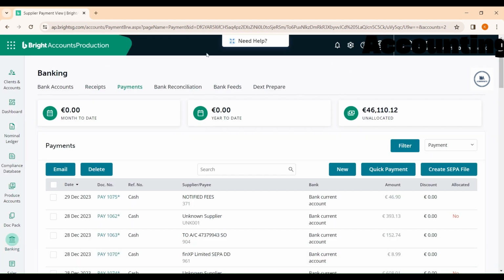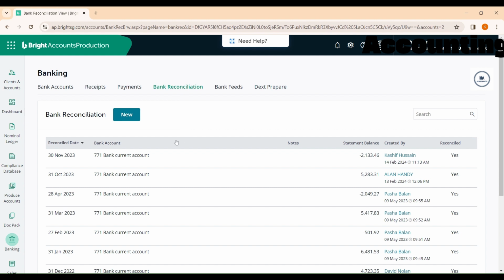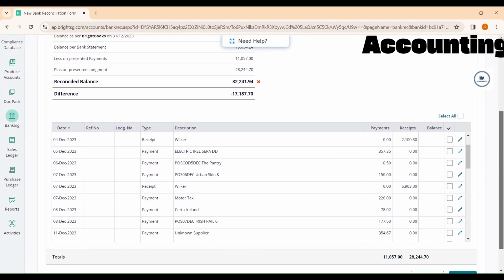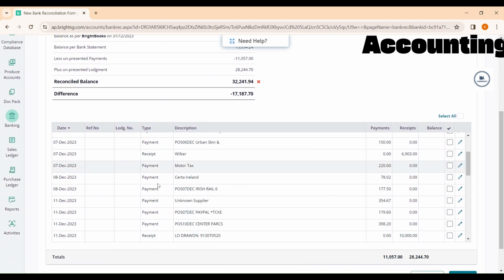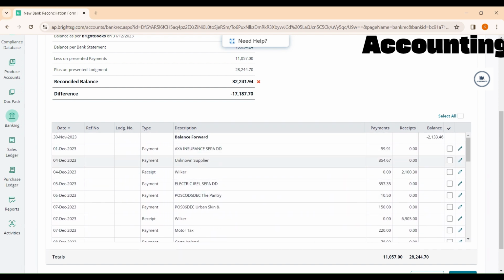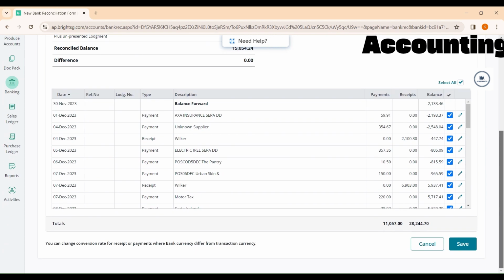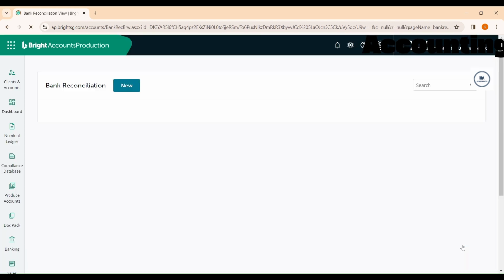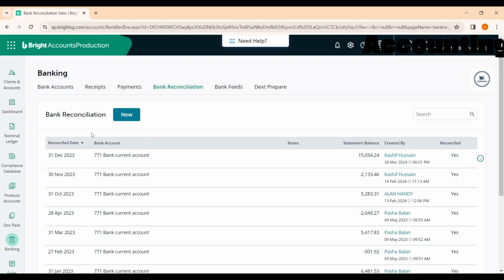How to do Bank Reconciliation in Bright Books or Surf Accounting Software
In this tutorial video, we delve into the seamless process of bank reconciliation using BrightBook, an intuitive accounting software. Bank reconciliation is a critical aspect of financial management for businesses, ensuring accuracy and transparency in their financial records.

Follow along as we guide you through the step-by-step process of reconciling your bank transactions effortlessly:

1. **Accessing Bank Reconciliation Feature**: Learn how to navigate BrightBook's user-friendly interface to access the bank reconciliation feature.

2. **Importing Bank Statements**: Discover how easy it is to import your bank statements directly into BrightBook, eliminating the need for manual data entry and reducing errors.

3. **Matching Transactions**: See how BrightBook automatically matches your imported bank transactions with those recorded in your accounting records, simplifying the reconciliation process.

4. **Identifying Discrepancies**: Learn how to identify and resolve discrepancies between your bank statement and accounting records using BrightBook's reconciliation tools.

5. **Reconciling Accounts**: Walk through the final steps of reconciling your bank accounts in BrightBook, ensuring that your financial records are accurate and up to date.

By the end of this tutorial, you'll have a comprehensive understanding of how to efficiently reconcile your bank accounts using BrightBook, saving you time and effort in your financial management tasks. Don't let bank reconciliation be a daunting chore – let BrightBook streamline the process for you.

Unlock the full potential of your financial management with BrightBook today!